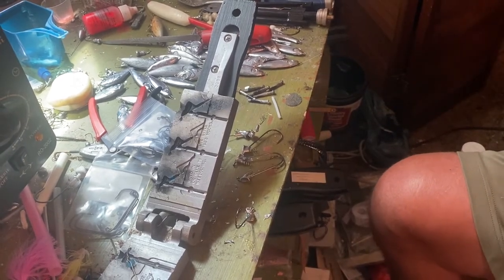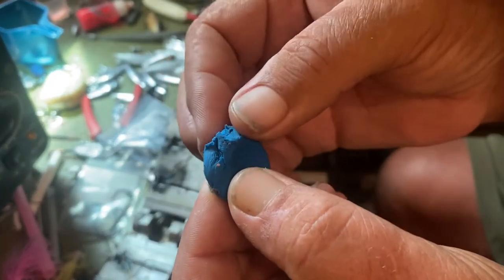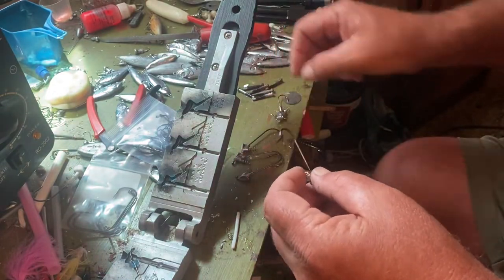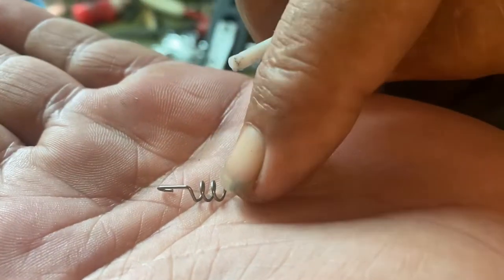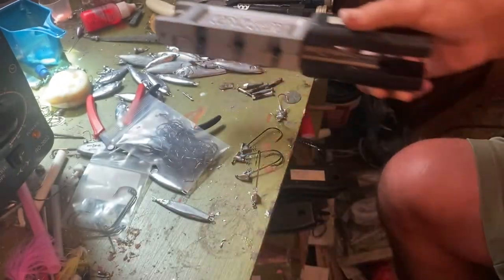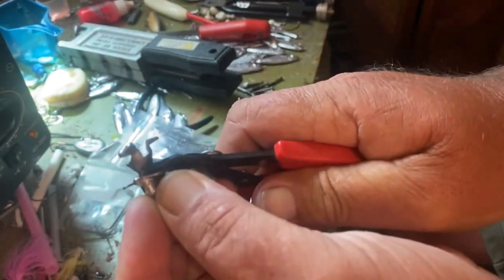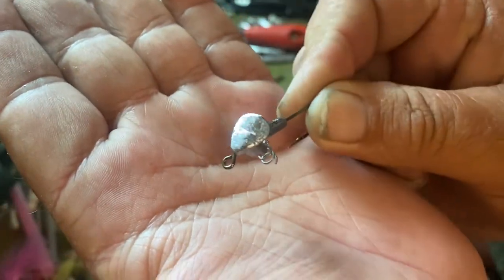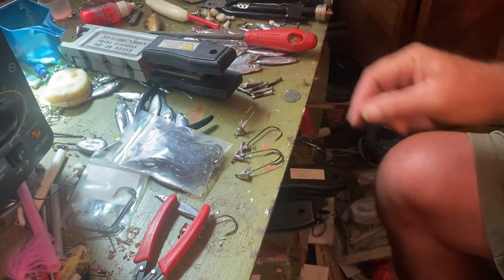Ultimate stand up weedless grass ned rig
Look same grass mold I showed you that over 40years old.but trick work with any mold no modifications